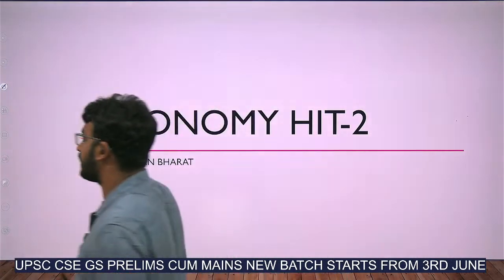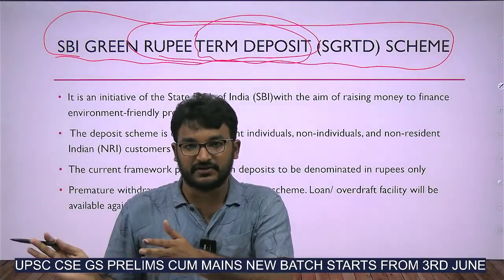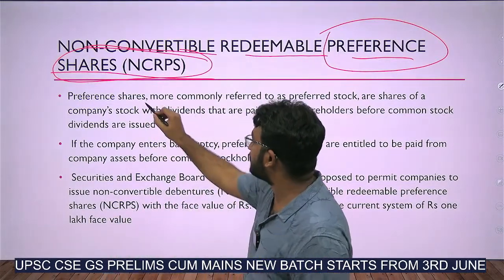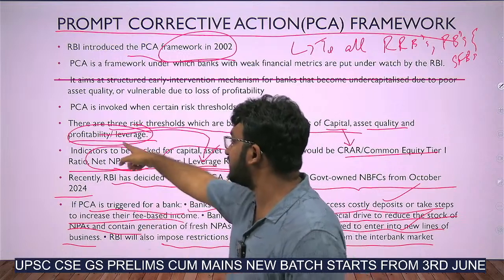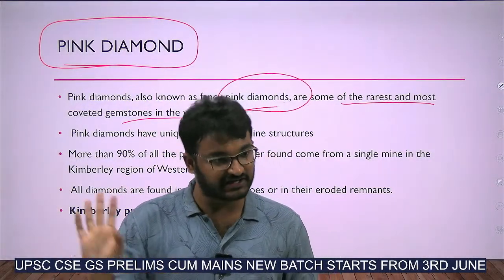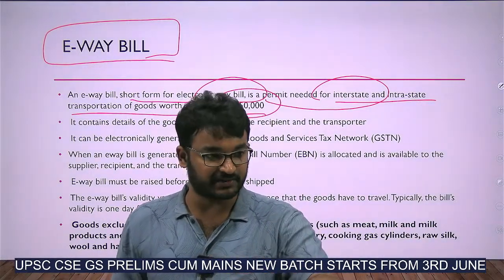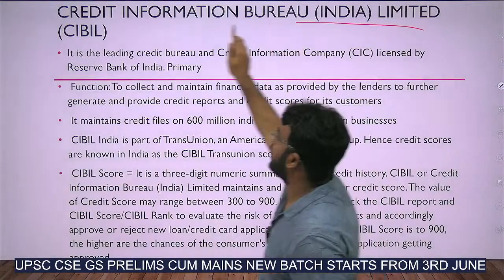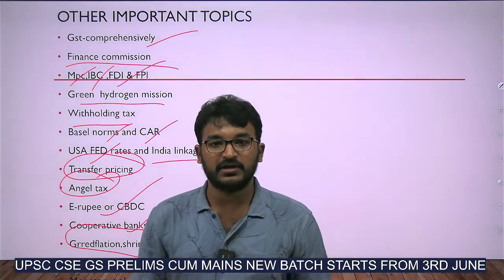Dominate UPSC CSE Prelims 2024: Economy Session Class 2 Live at 6 PM by Bharath Sir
FOR FREE CURRENT AFFAIRS AND MATERIAL:
Telegram for Exclusive UPSC: